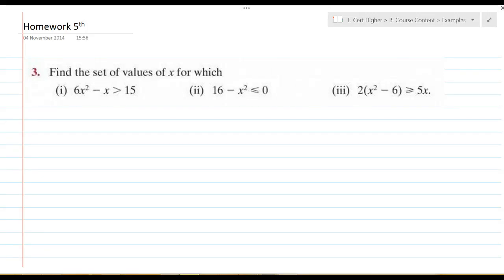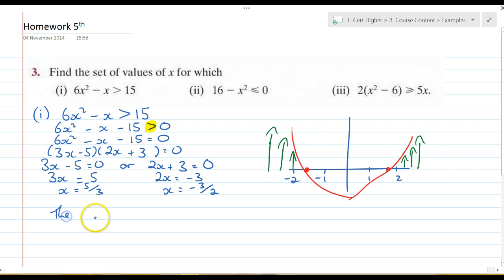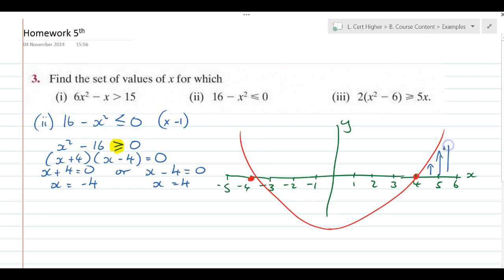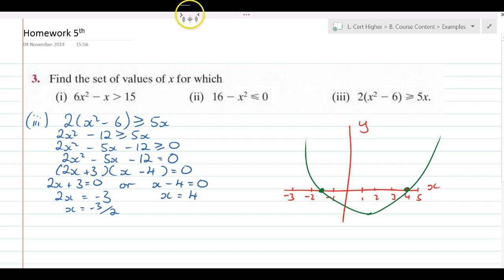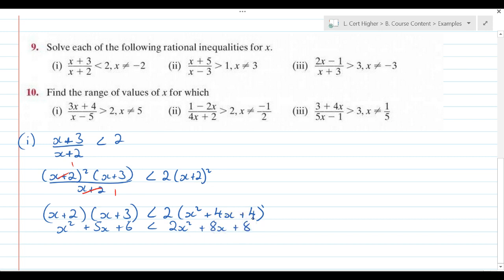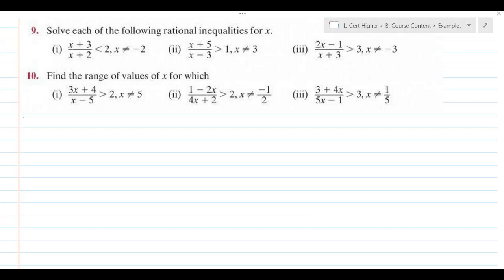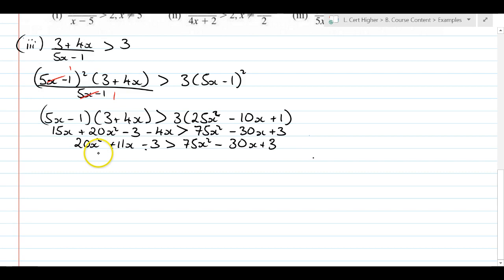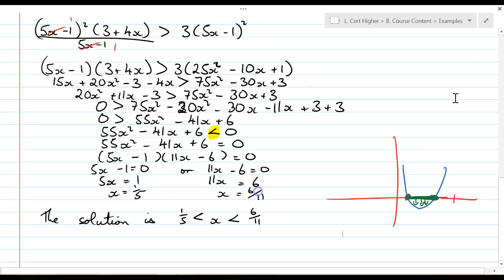Rational Inequalities 2